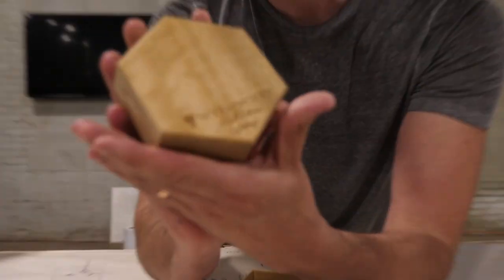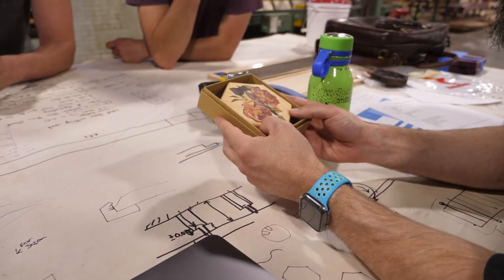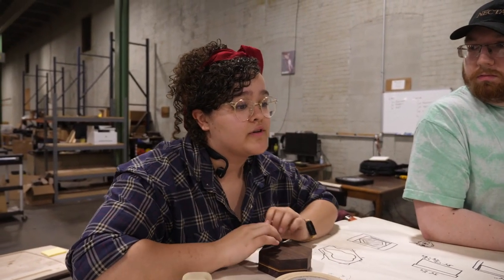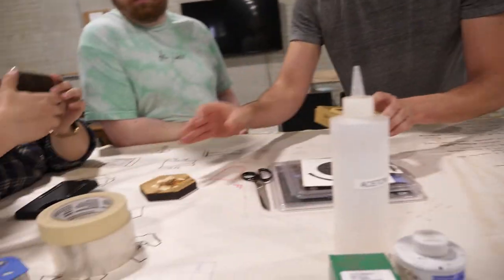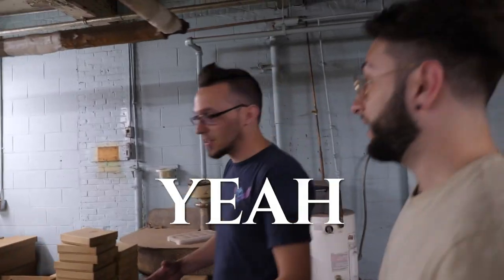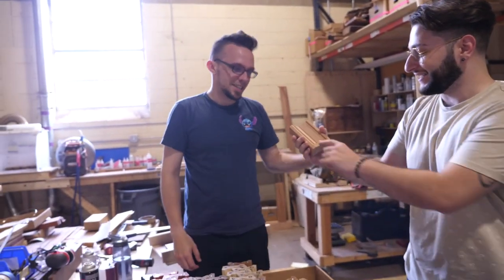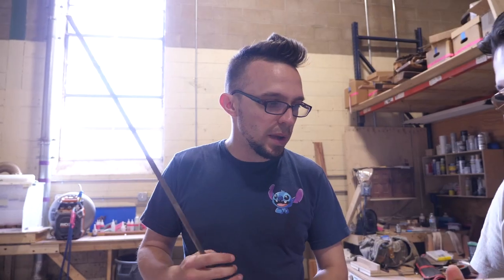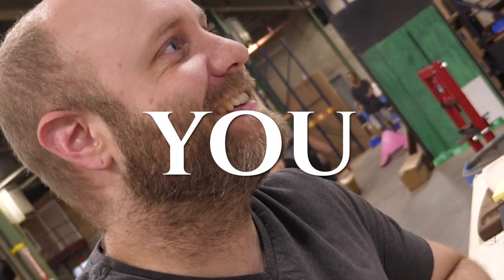Best Marquetry We’ve Seen?! (Abacus Tiles DONE!) S8E22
In S8E22 of Wyrm Lyfe, we have a crafting video of the abacus tiles, we're presented with some of the best marquetry we've seen with the potential of a signature series, and the modular tile racks are DONE.

🧮 Abacus Tile Only 100 Available!